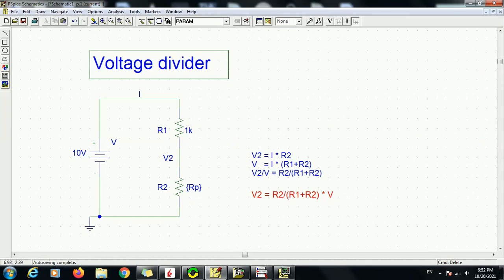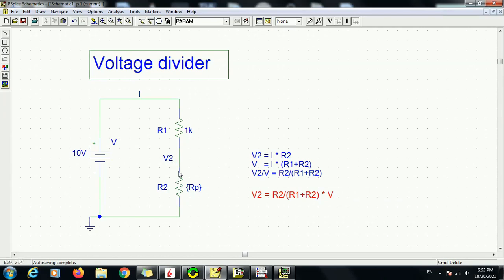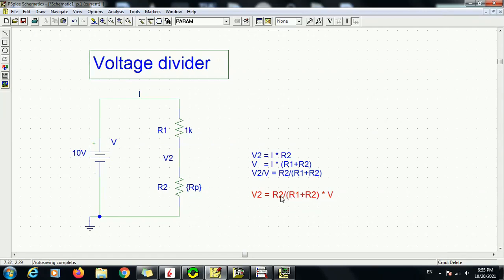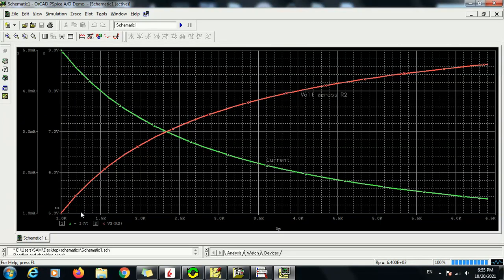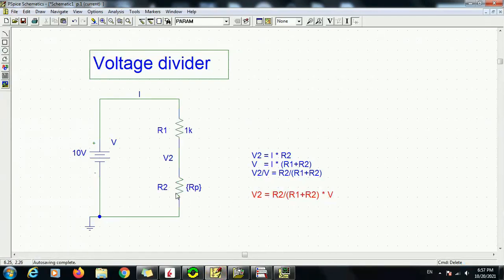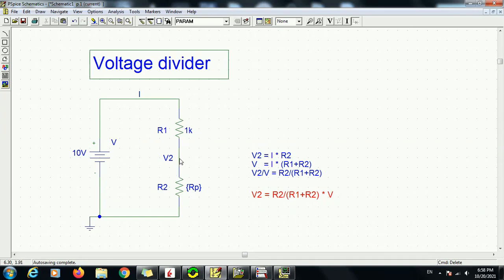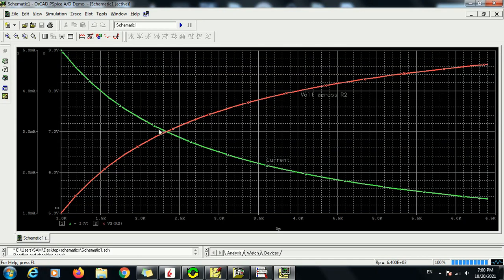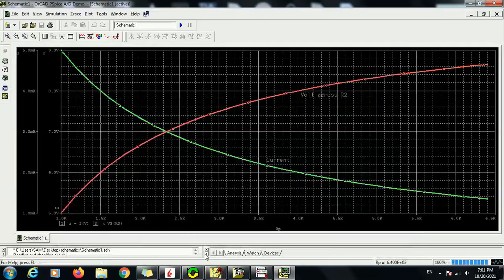Electric Circuits - Voltage Divider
Basic concept of electric circuit voltage divider